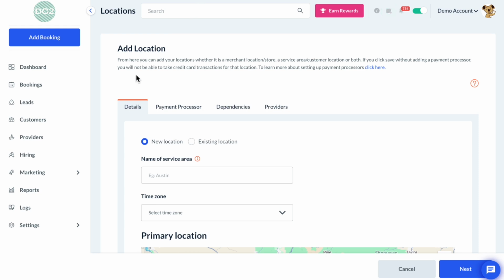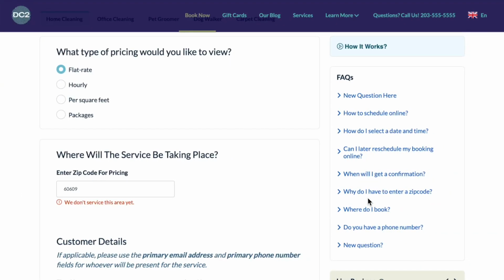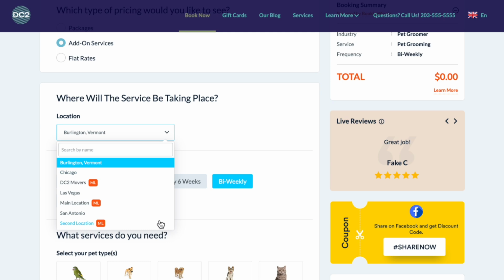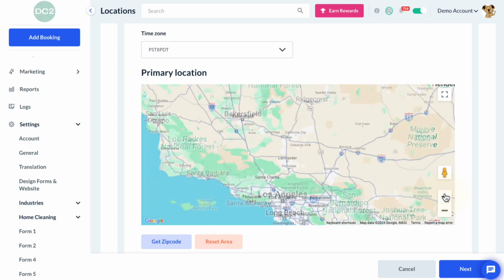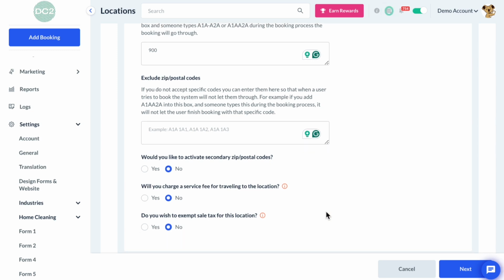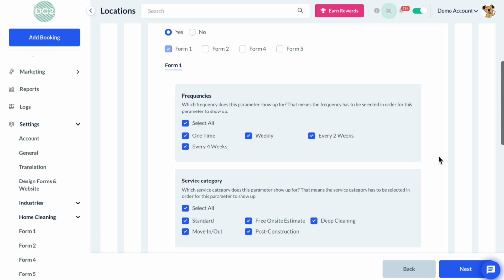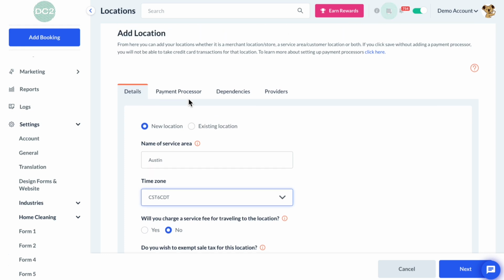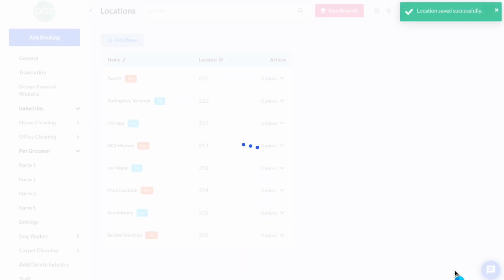Adding Locations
Learn how to add new or existing locations, zip code-based locations, name-based locations, and merchant locations in BookingKoala.